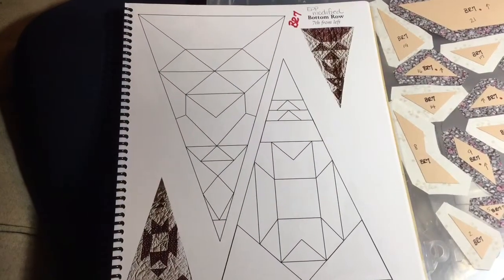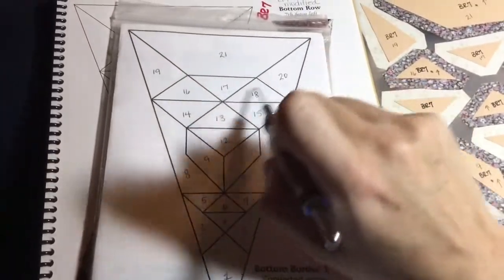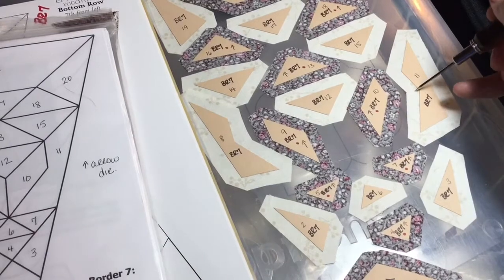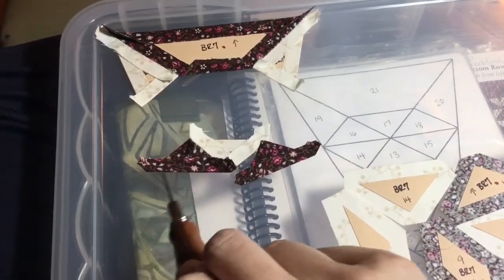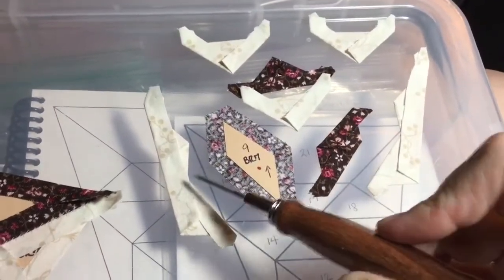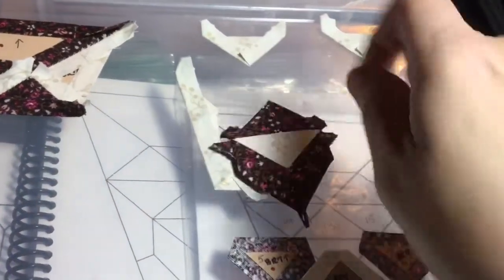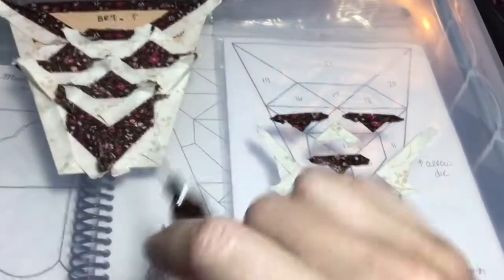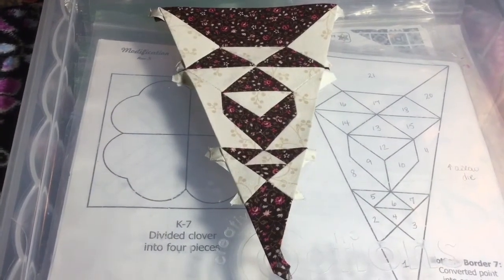BR7 Triangle Assembly - Dear Jane Goes EPP